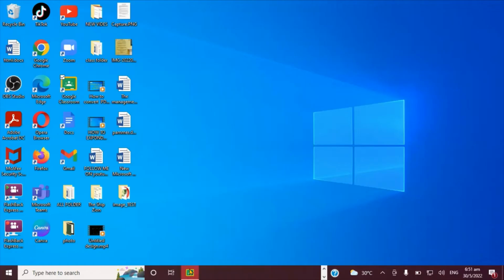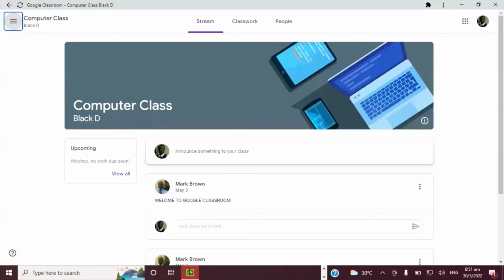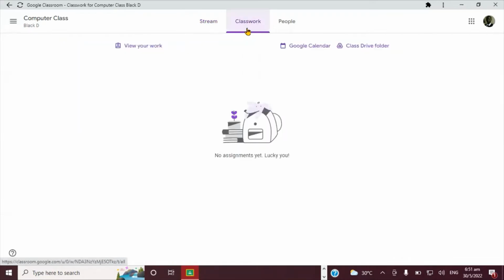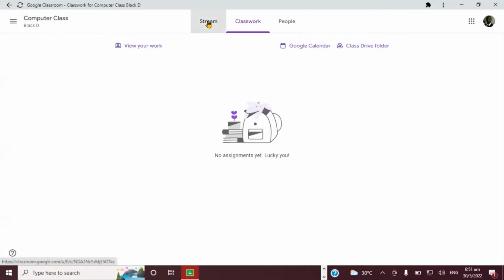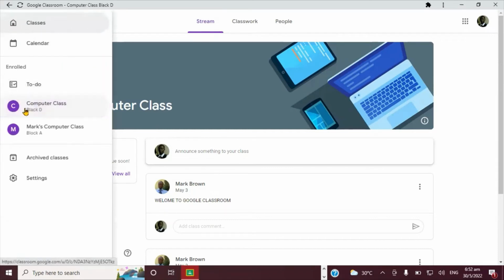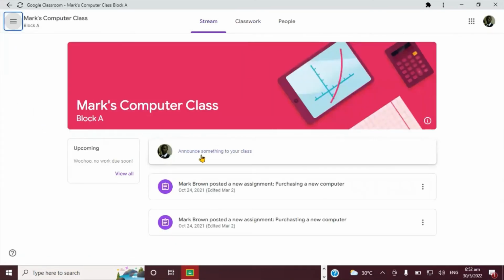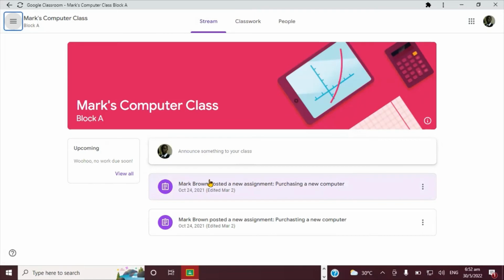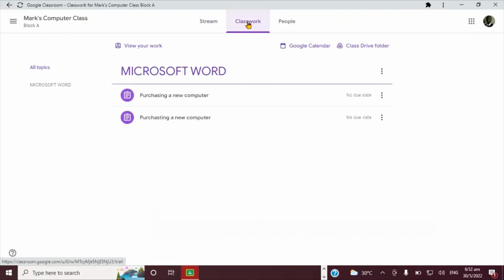How Students can View Assignments in Google Classroom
In this step-by-steps video,  student will learn how view work in google classroom and also join another class in google classroom.